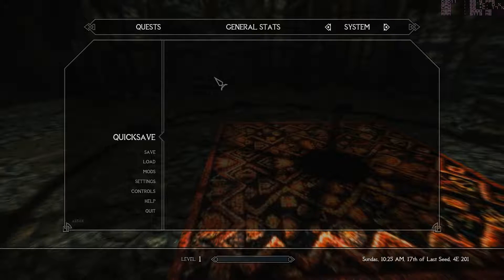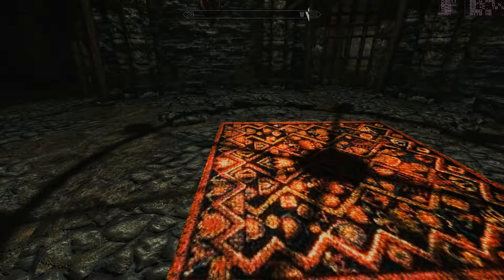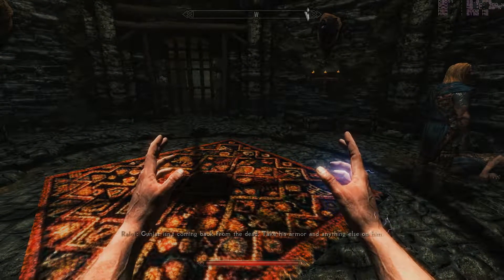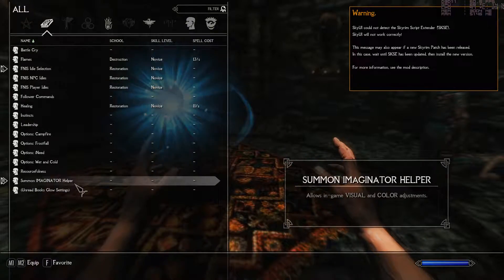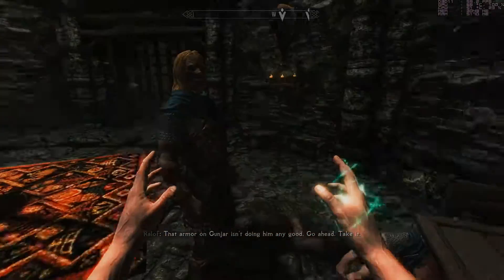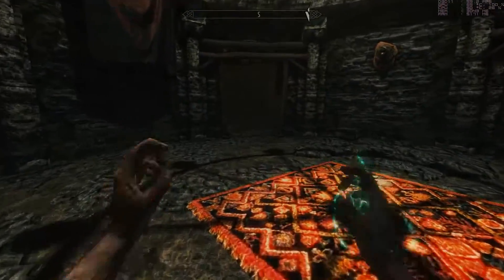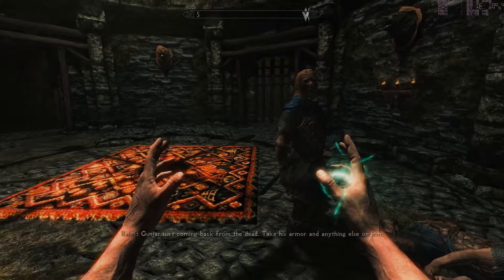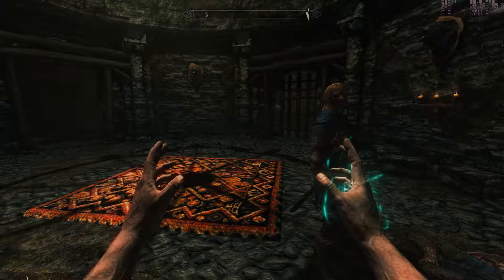IMAGINATOR Bloom issue /SSE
Setting Bloom Low in IMAGINATOR /Skyrim Special Edition